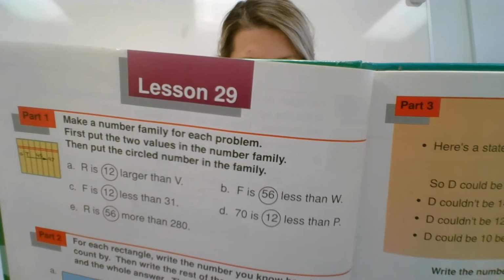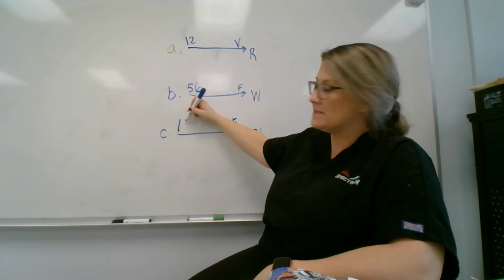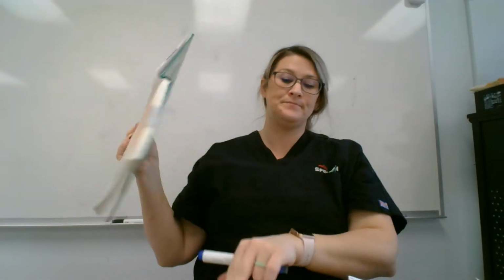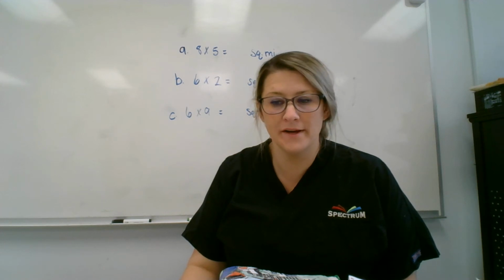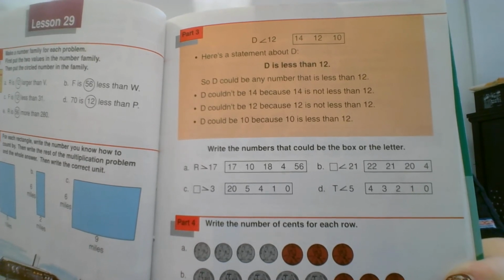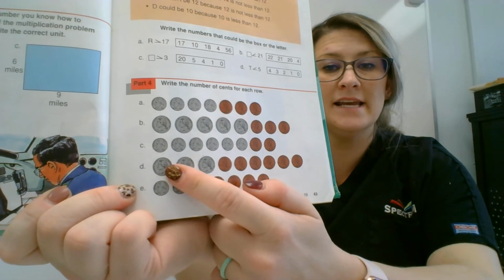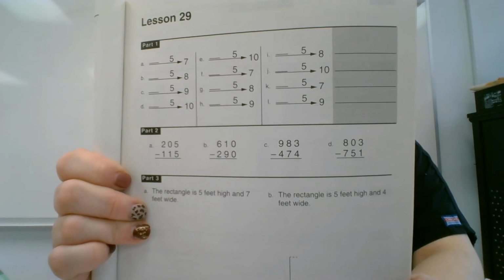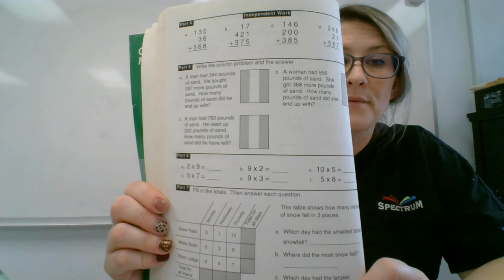math C lesson 29